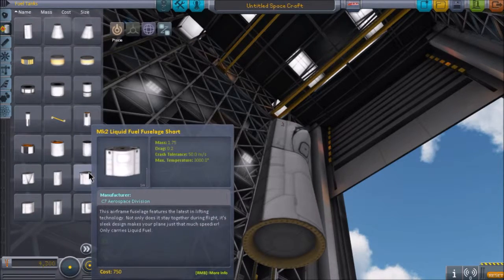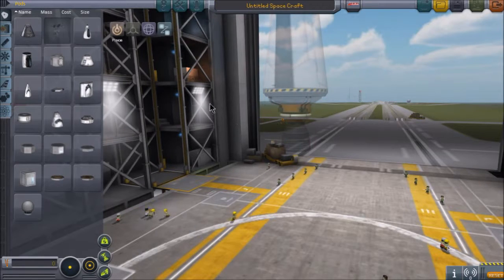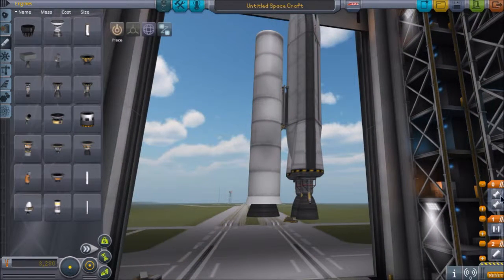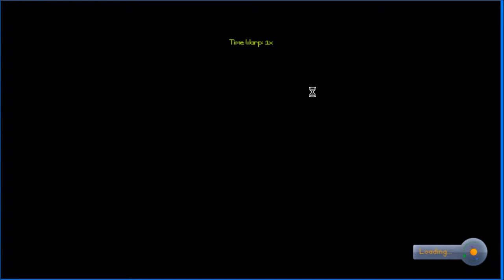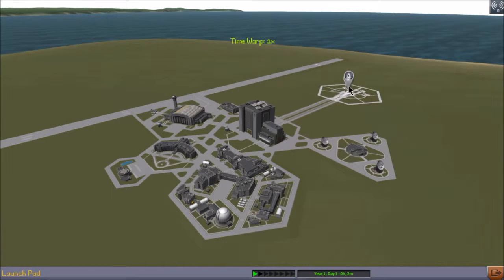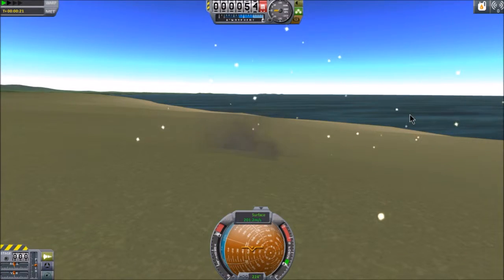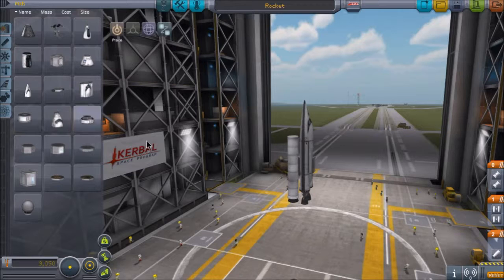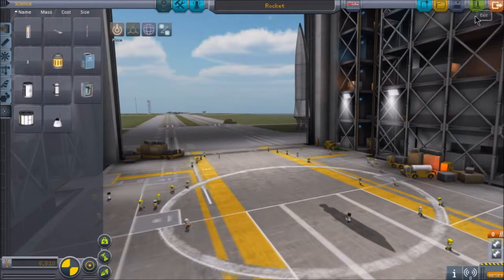Kerbal Space Program | Episode 1: KA-BOOM!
Hi Guys! This is Kerbal Space Program! It is a game in which you build a rocket and attempt into space. This is my attempt, and miserable failure, usually ending in an epic explosion. Thanks for watching, and feel free to check out my other videos like this video, subscribe to my channel for more videos, and leave a comment how I can improve my videos! Thanks again for watching!